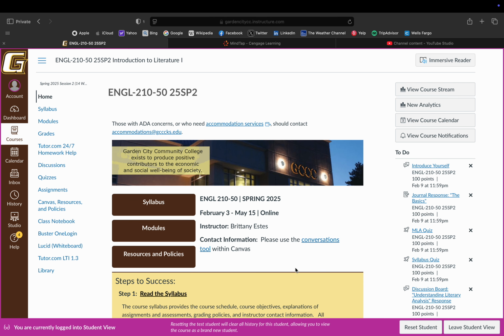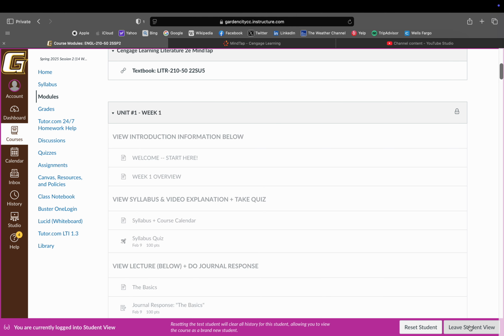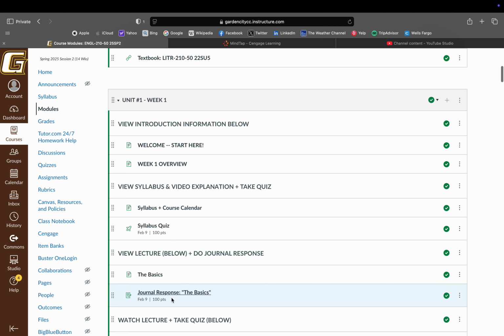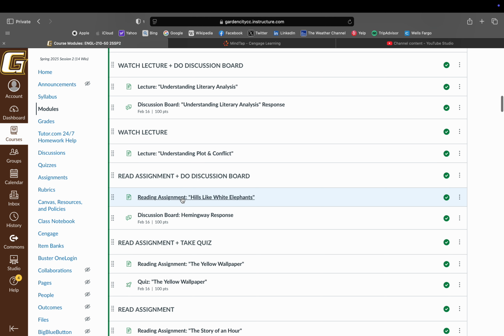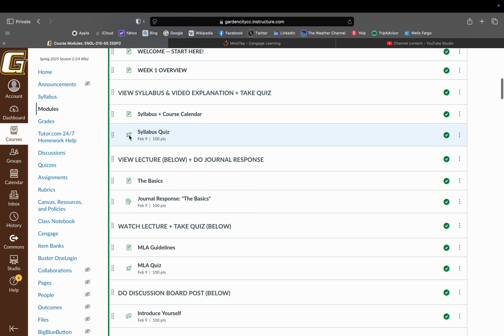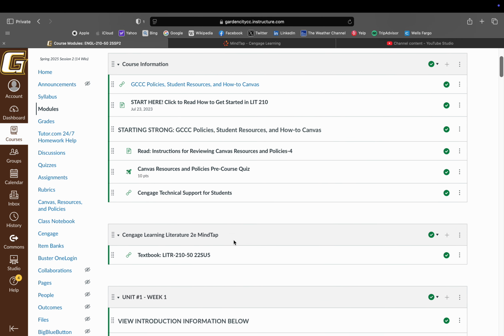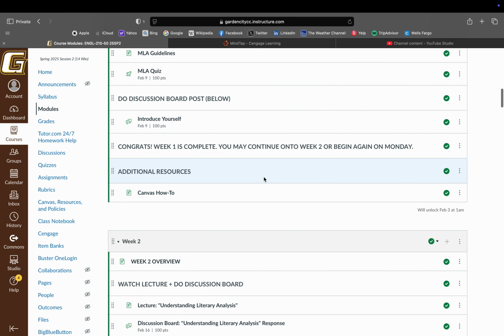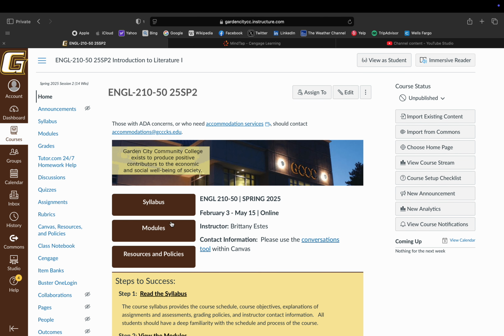KS SP25 Canvas Walkthrough